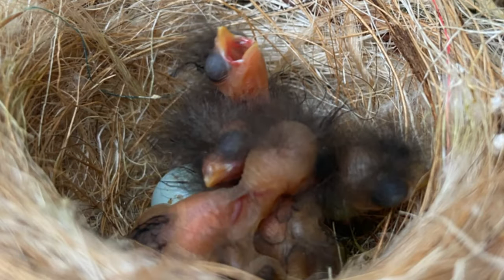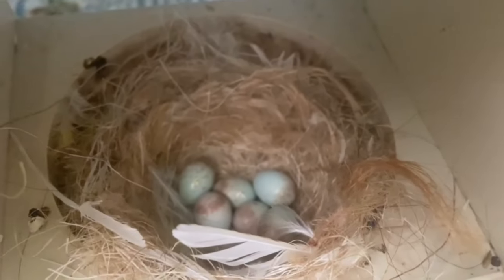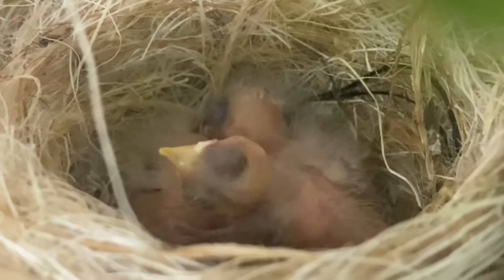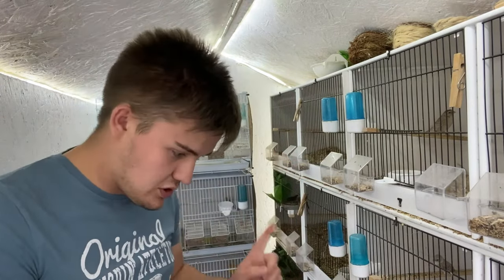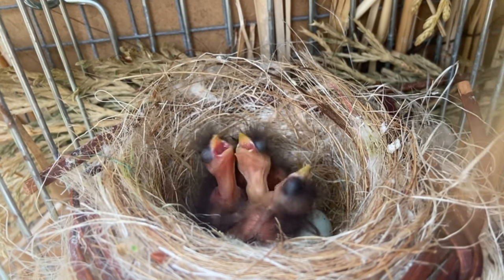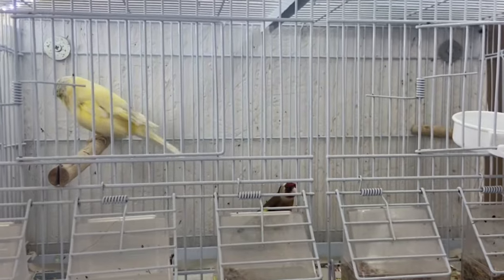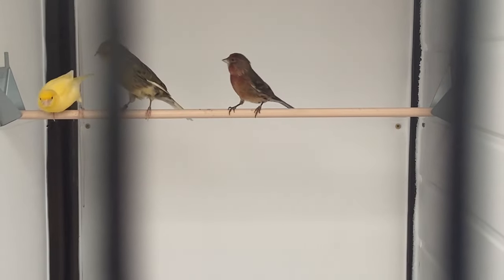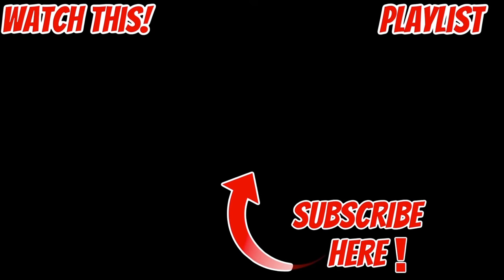Finally...the FIRST Siskin Chicks! | Breeding British Birds S1:E11